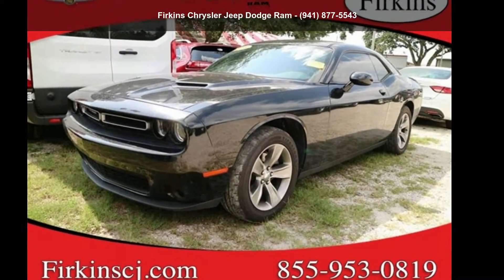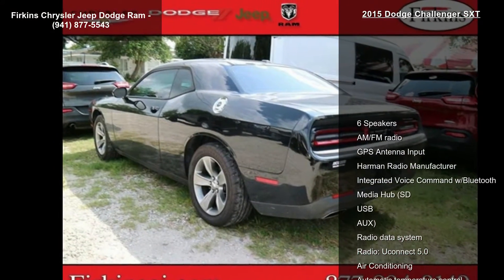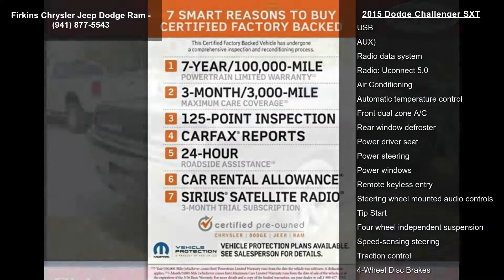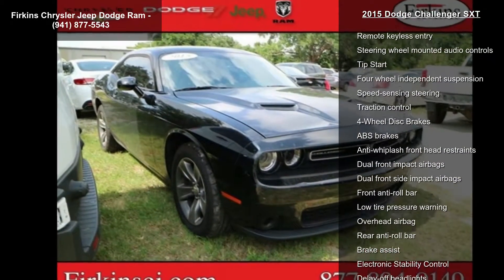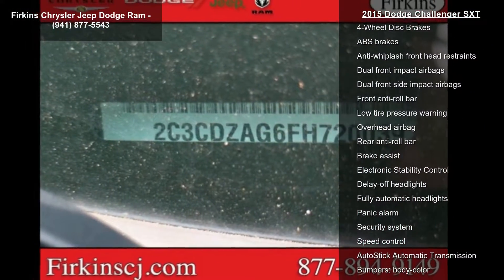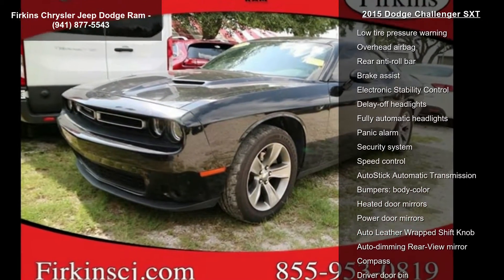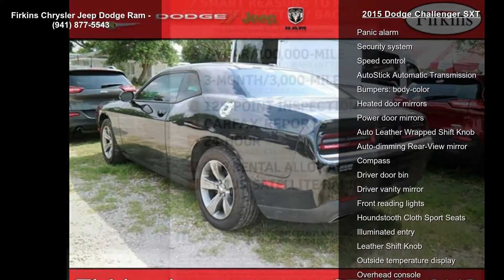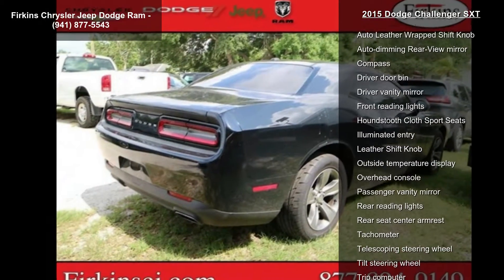2015 Dodge Challenger SXT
Clean CARFAX. Certified. Black 2015 Dodge Challenger SXT RWD 8-Speed Automatic 3.6L V6 24V VVT Chrysler Group Certified Pre-Owned Certified, **LOCAL TRADE**, **CLEAN CARFAX**, **STILL UNDER FACTORY WARRANTY**, **FACTORY CERTIFIED 100,000 MILE WARRANTY!!**.

Chrysler Group Certified Pre-Owned Details:

  * 125 Point Inspection
  * Roadside Assistance
  * Vehicle History